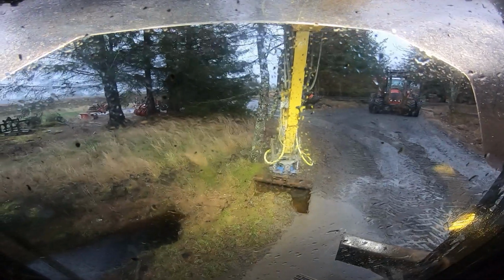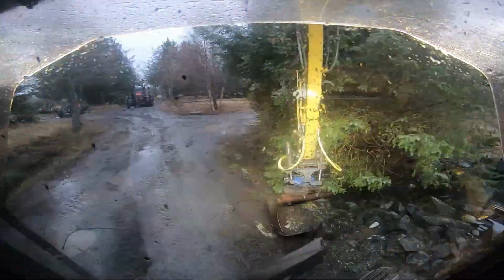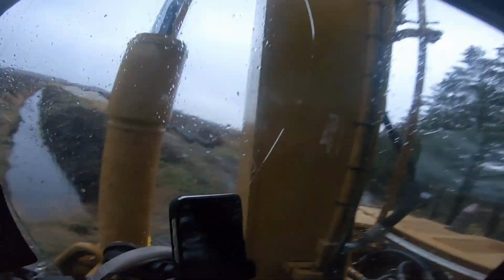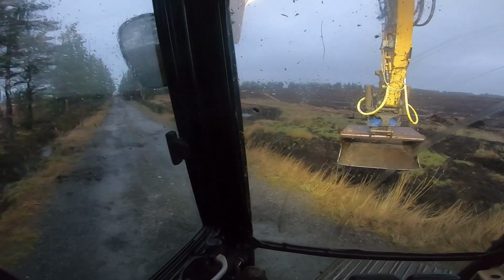Visiting the packing magazine | Harvest hangover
Harvest is over, but the weather keeps on. But who cares? Winter is coming, and we are going to Agroteknikk 2021 down south, close to the capital of Norway, but I still have something I need to do before we travel.
This is an odd job video, with no plan at all :-D

Hope you liked it still, even though it's a littlebit boring now a days..